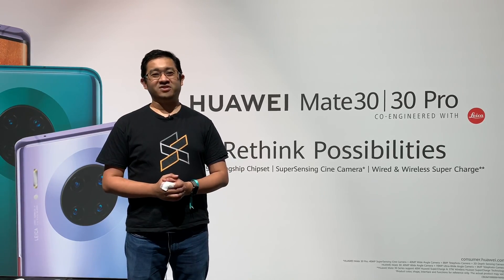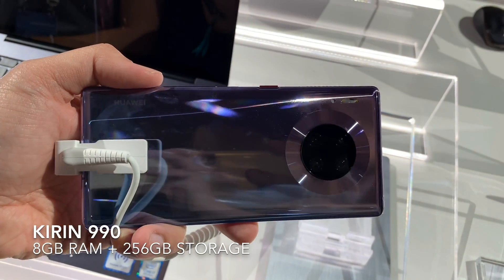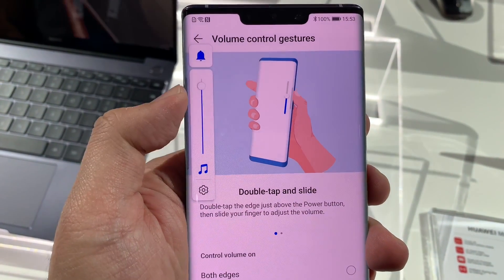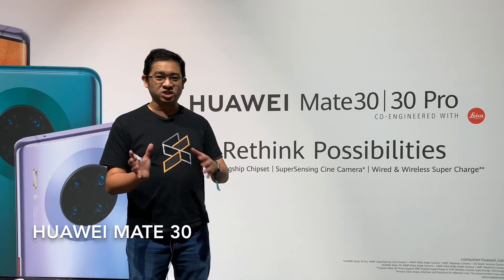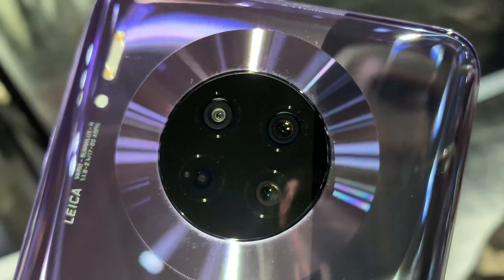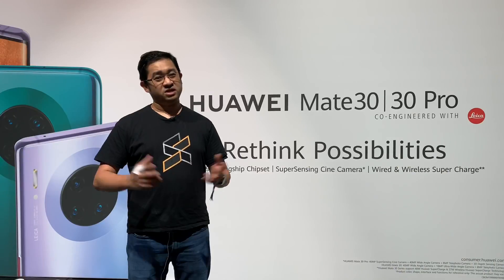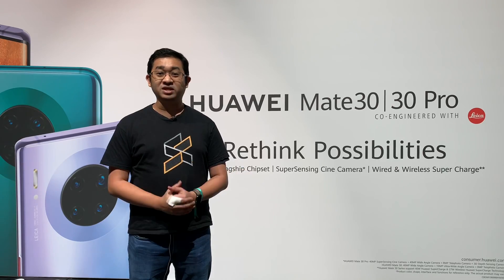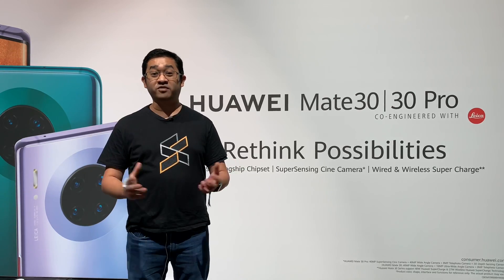Huawei Mate 30 and Mate 30 Pro: Everything you need to know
The Huawei Mate 30 and Mate 30 Pro are officially announced in Munich and both devices are running on the top of the line Kirin 990 processor. The Mate 30 Pro features a Horizon Display that comes with a 6.53" FLEX OLED display that curves tighter to the edges. It also features a new quad-camera setup with two 40MP sensors for wide and ultra-wide shots. Also for the first time on a smartphone, the device also features an insane 7680fps slow-mo.